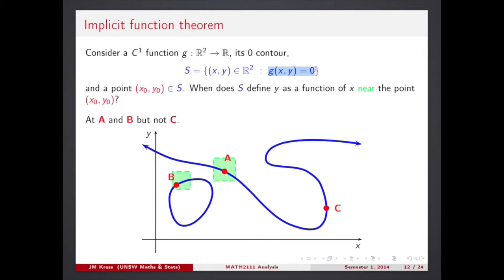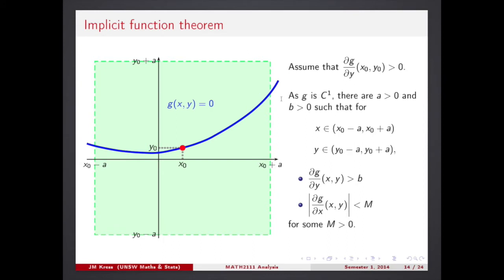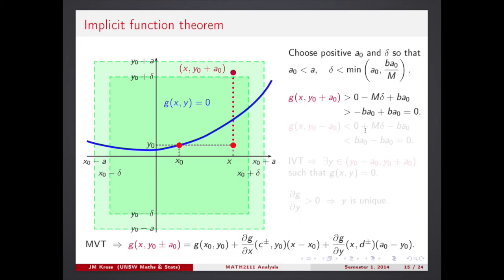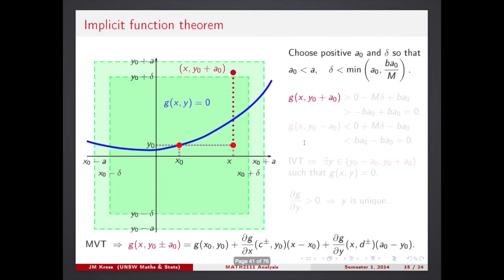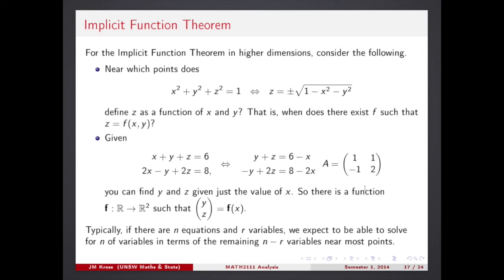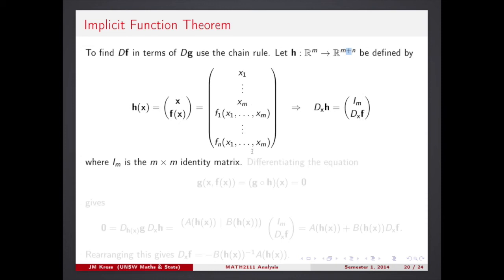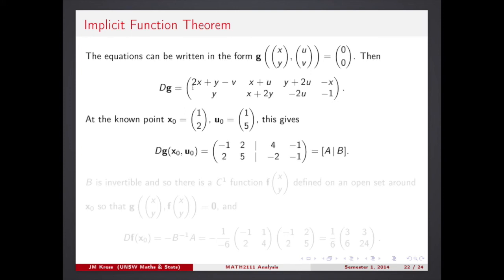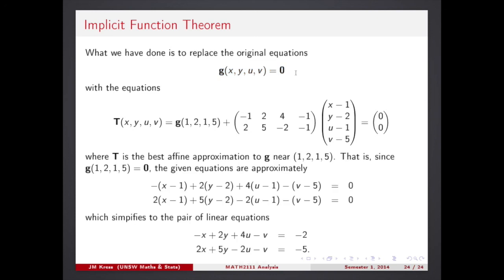Week 5 Lecture 18 -- Implicit Function Theorem